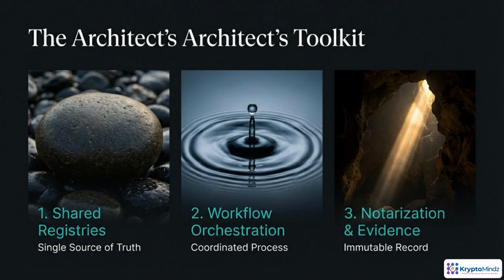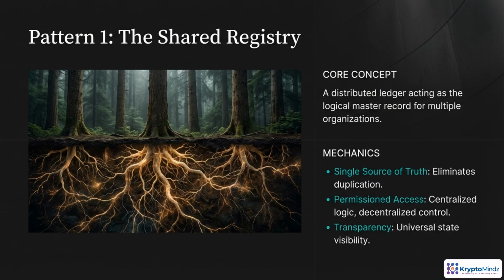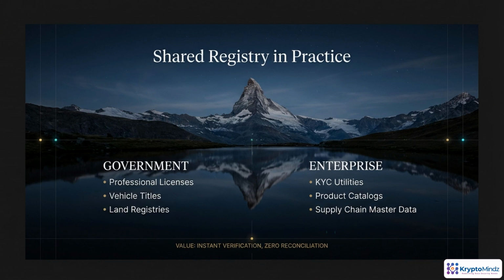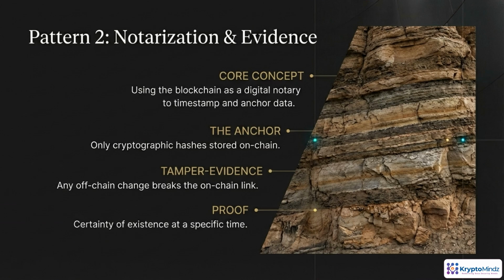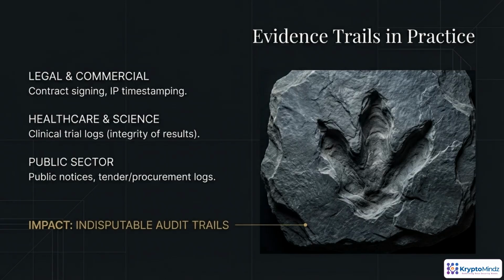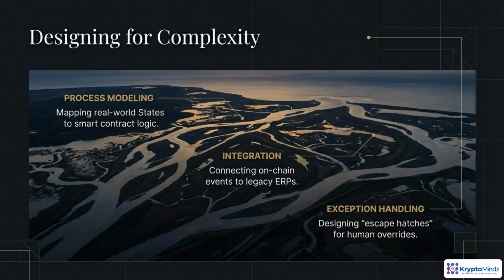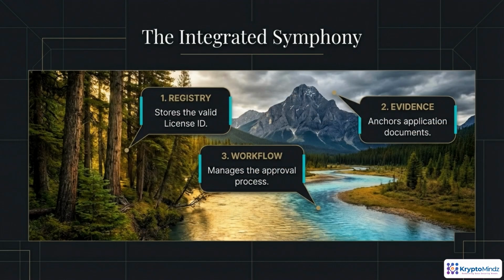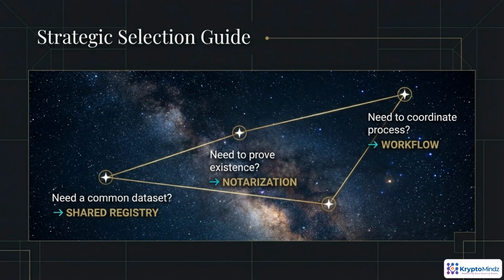Blockchain Trust Patterns for Enterprises & Government | Module 5.1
Blockchain trust patterns for enterprise and government systems—without the hype. This module explains how shared registries, notarization, evidence, and multi-party workflows address trust, auditability, governance, and compliance challenges across organizations.

What you’ll learn:
- Why cross-organization collaboration is fundamentally a trust problem, not just an API problem
- 3 core blockchain trust patterns: shared registries, workflow orchestration, notarization and evidence
- How shared registries create an authoritative source of truth across agencies and enterprises
- Governance and access control basics in permissioned blockchain networks
- How to separate on-chain proofs from off-chain sensitive data for security and compliance
- Practical examples involving government licenses, land records, KYC, and supply chain master data
- How enterprise blockchain patterns support security, auditability, and regulatory requirements

This video is part of a broader corporate training program covering Data Security, Blockchain Security, Application Security, Cloud Security, and DevSecOps. Later modules progress toward Hyperledger, Ethereum smart contracts, SSI and decentralized identity, CI/CD security, Zero Trust, and post-quantum cryptography. KryptoMindz also supports project discovery, platform development, consulting, advisory, implementation, workshops, and customized corporate training.